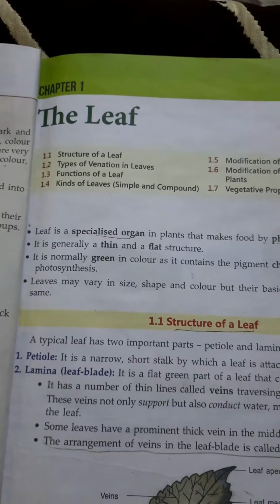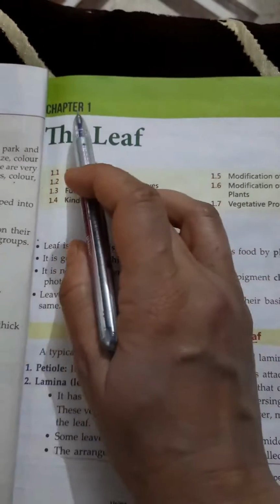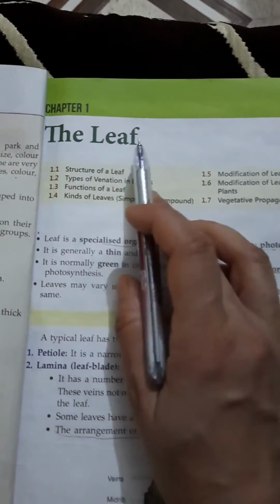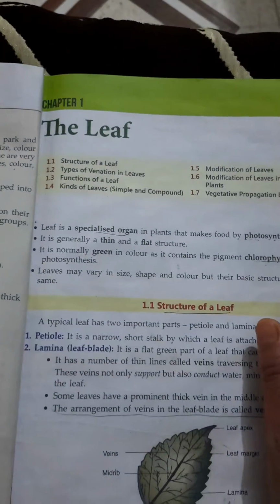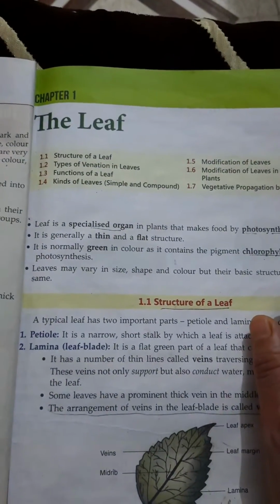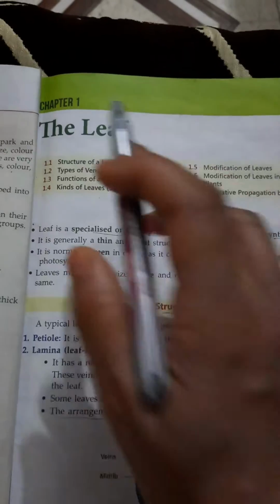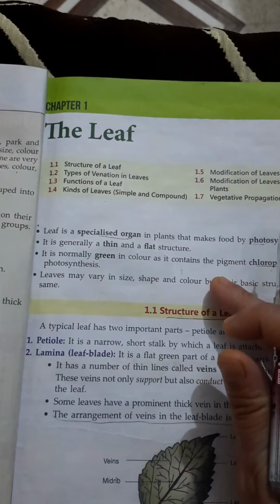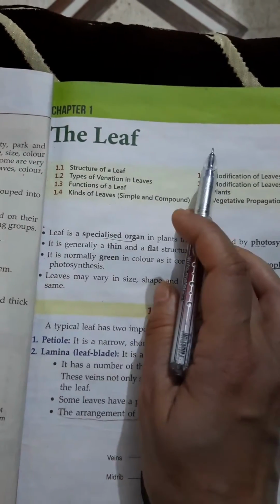Class-6th,Subject-Biology, Video-1, Chapter-1,The Leaf (Part-1),By Proveen Manhas